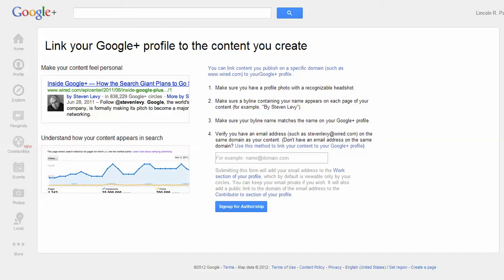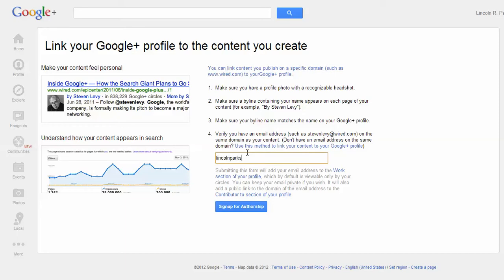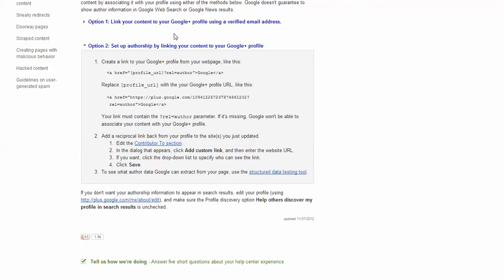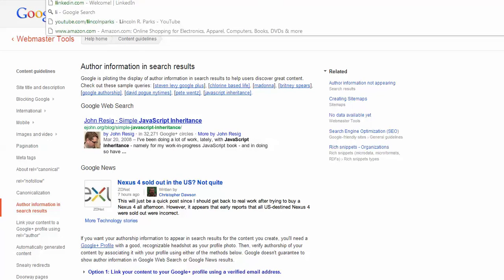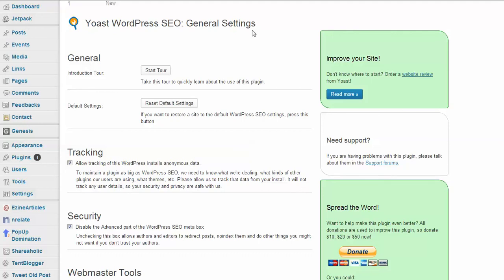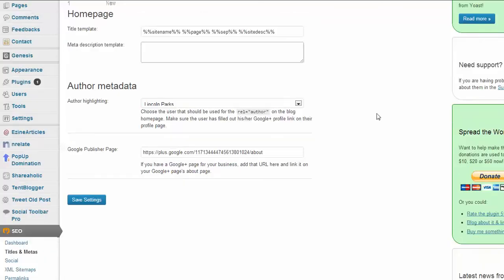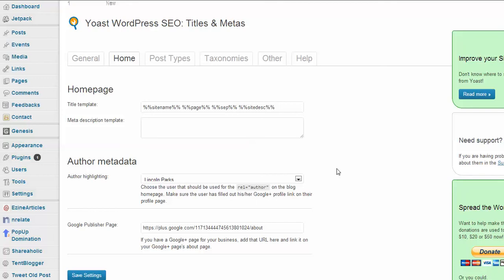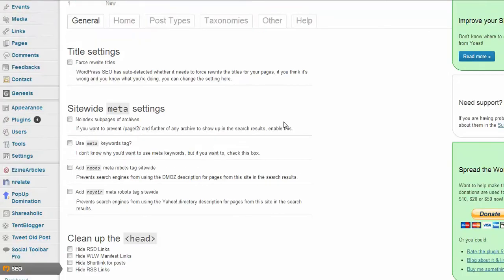Google Authorship - Lincoln Parks